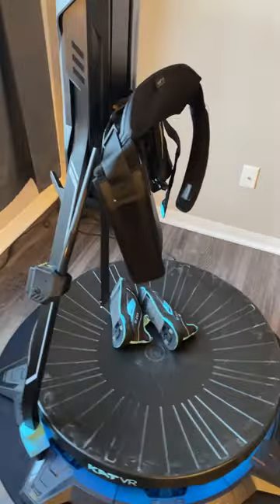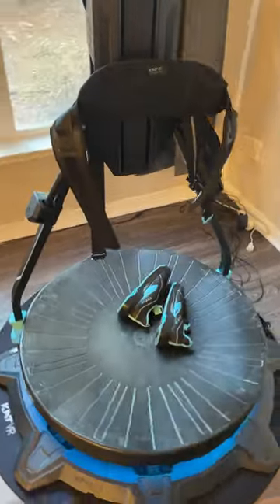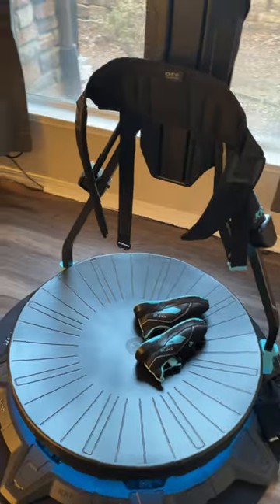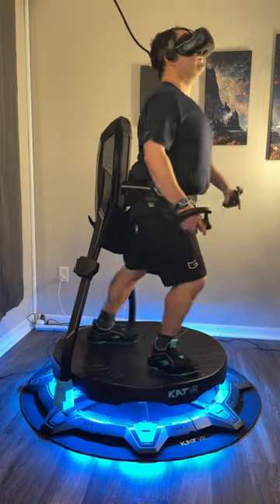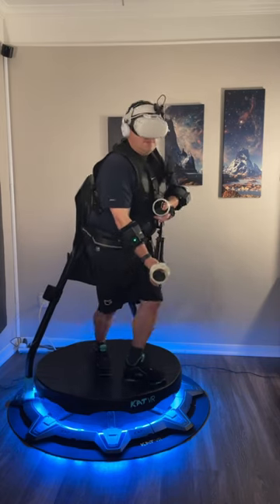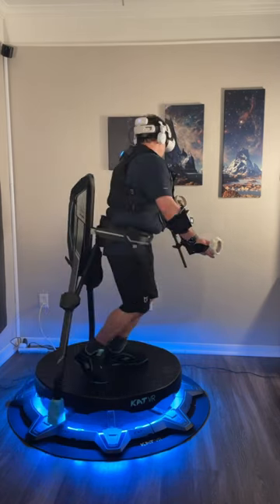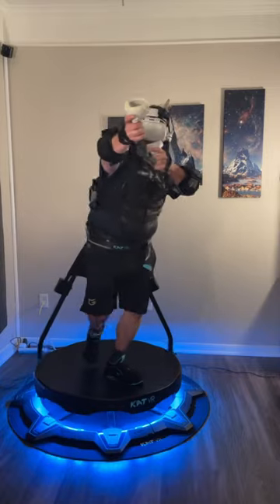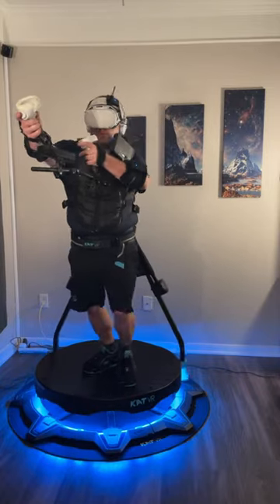One Month Review of Kat Walk C2 Out Now!